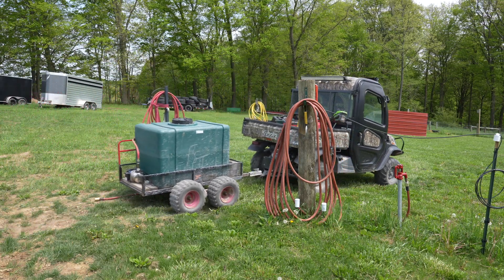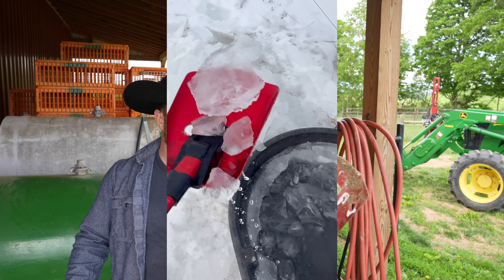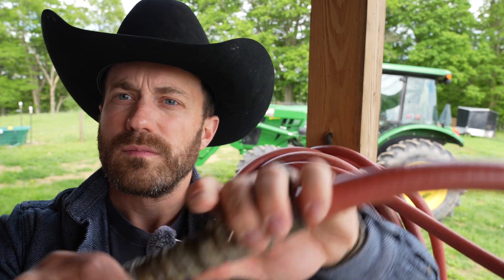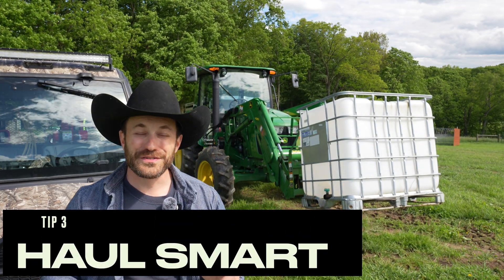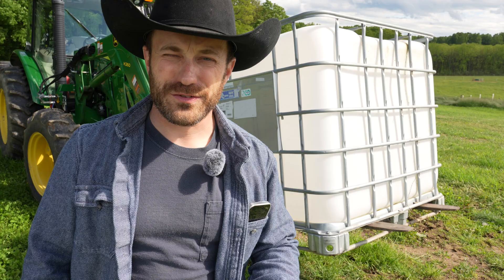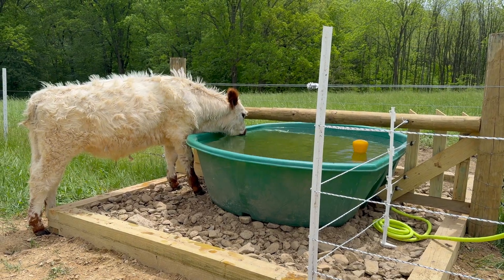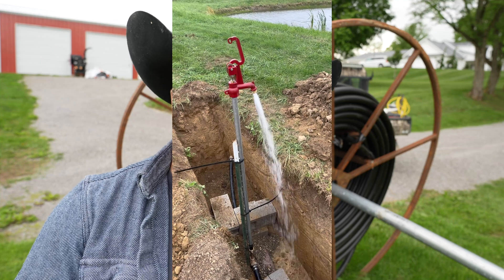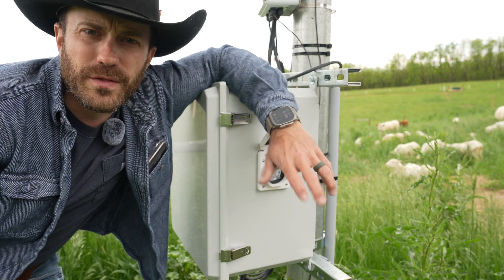7 Tips for the ULTIMATE Rotational Grazing Water System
Struggling with messy water setups in your paddocks? In this video, we break down the 7 key tips that make our rotational grazing water system rock-solid, simple to manage, and easy to scale.

These are the exact strategies we use on our regenerative farm — inspired by mentors like Greg Judy and Joel Salatin — and refined through real-world trial and error.

🛠️ Here’s what you’ll learn:
1️⃣ Start with gravity when you can
2️⃣ Use high-quality hoses that resist UV and kinks
3️⃣ Install shutoff valves at every connection
4️⃣ Bury lines deep enough for protection and simplicity
5️⃣ Use quick-connect fittings to reduce hassle
6️⃣ Design for flexible paddock rotation
7️⃣ Keep water troughs portable and easy to clean

Whether you're just starting out or dialing in your setup, this guide will help you build the best water system for rotational grazing — no overcomplication, no gimmicks. Just clear, practical advice. 💦

Hose couplers
Flexzilla 15’ hose
Hose end menders
Brass shut off valve
Gilmour 100’ Pro Hose
Fiskars Flat Faced Sledge Hammer

00:00 - Intro
00:36 - Tip 1 - Buckets, Hoses, Quick Connects, etc
01:44 - Perfect Beginner Water Trough
03:00 - Our Ice Removal Tool
03:44 - The Perfect Hose
04:27 - Hose Accessories
05:54 - Tip 2 - Plan Before Permanent
07:06 - Tip 3 - Haul Smarter
07:41 - My RTV Water Hauler
08:39 - Don’t Forget IBC Totes!
09:00 - Tip 4 - Design Around a Grazing Plan
10:17 - Tip 5 - Build Level Water Pads
11:18 - Tip 6 - Size Your Water Pipe Properly
12:54 - Tip 7 - Electric Power
13:45 - Our Honda Generator
14:52 - Playlist: How We Installed our Solar Water System